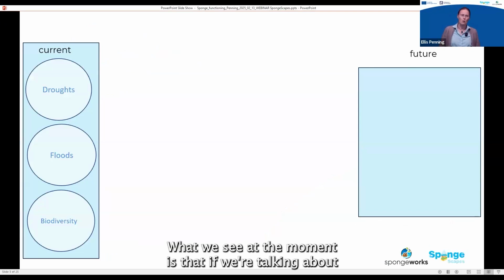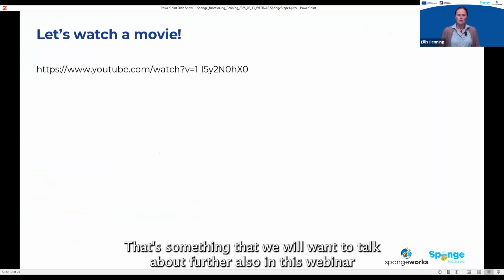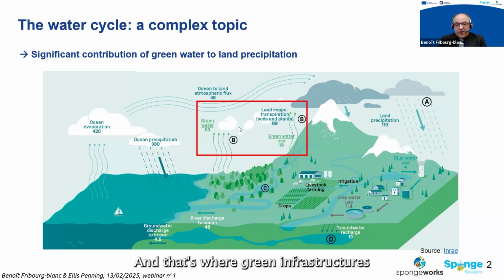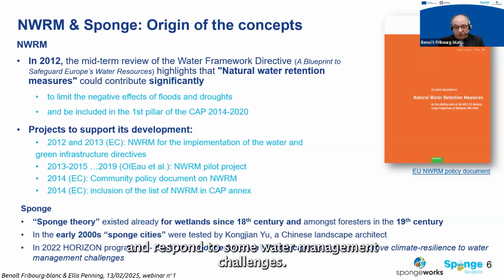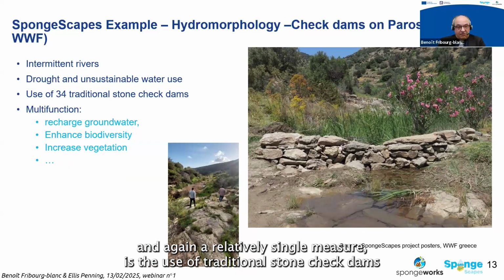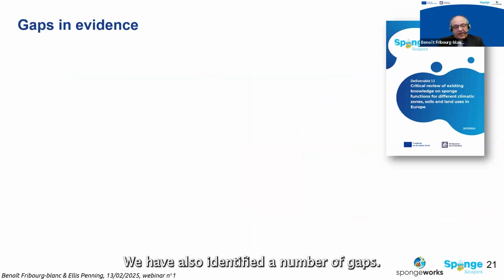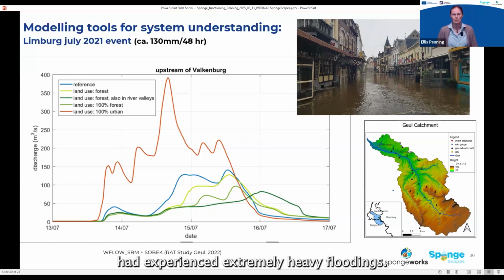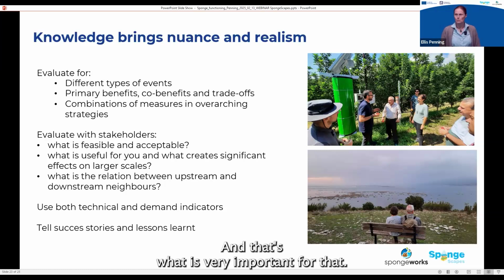Webinar "Introduction to sponge measures"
Watch the replay of our webinar "Introduction to sponge measures" held on 13 February 2025.
You can download the speaker presentations and the full Q&A from our

SpongeScapes has received funding from the European Union’s Horizon Europe research and innovation programme under Grant Agreement n°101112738 and from the UK Research and Innovation/HM Government.

Views and opinions expressed in this video are those of the author(s) only and do not necessarily reflect those of the European Union or the UK Research and Innovation / HM Government.